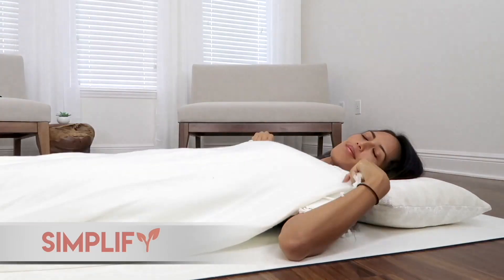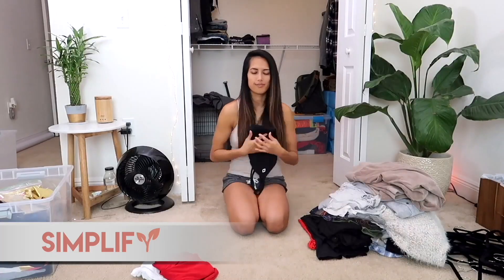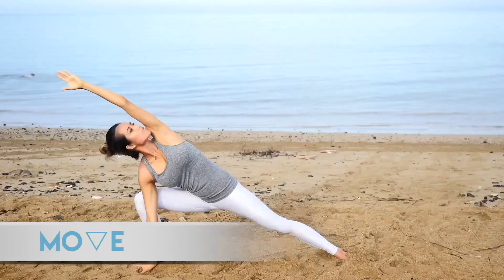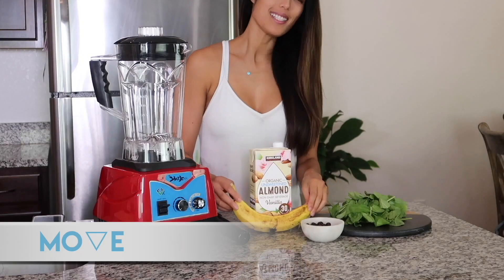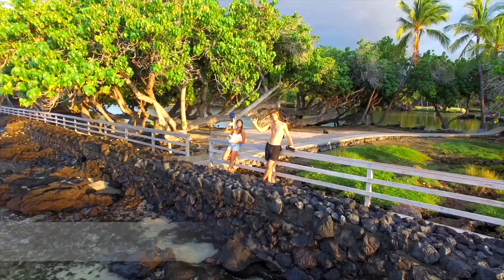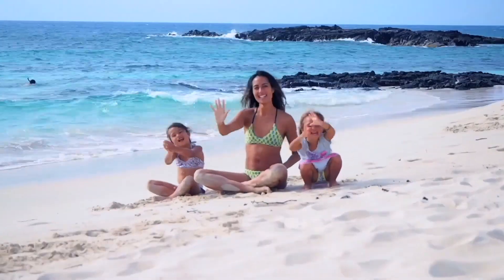Household Items I No Longer Buy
We're continuing on our Things I No Longer Buy Series with Household Items I No Longer Buy 😊

😍 All My Personal Favorites + Featured Items